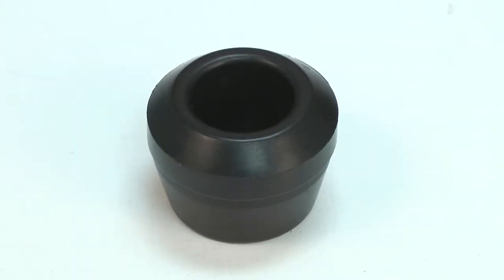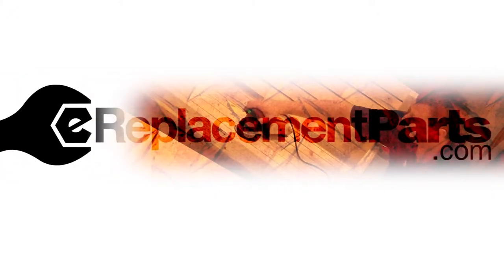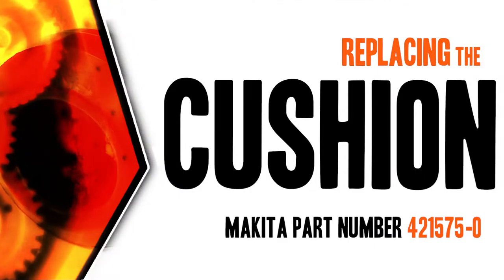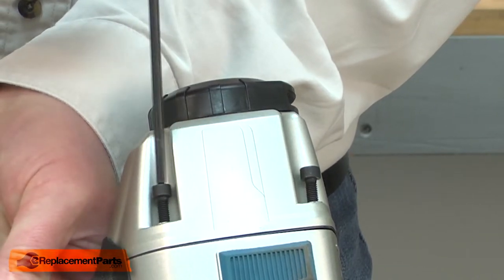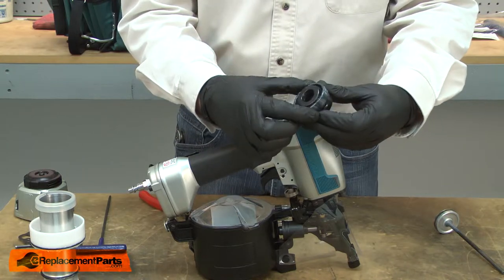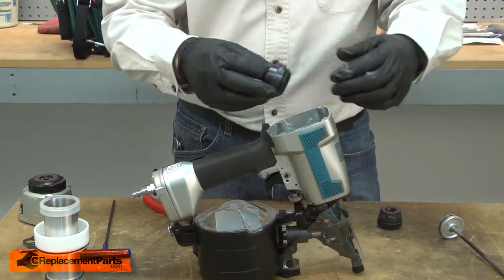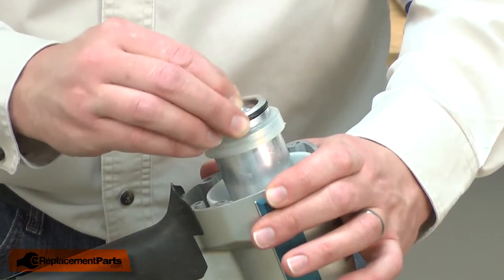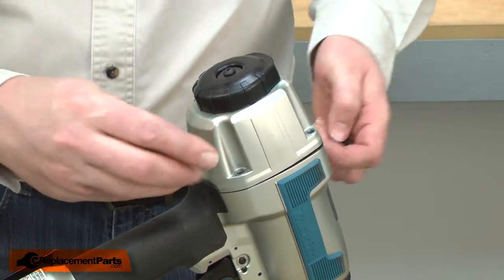Makita Nailer Repair - Replacing the Cushion (Makita Part # 421575-0)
Do you need a replacement Cushion for your Nailer? eReplacementParts.com has thousands of replacement parts for a variety of Power Tools, Outdoor Power Equipment, and Appliances. To purchase the part shown in this video (Part # 421575-0), click the link here:

The information in this video is specific to Makita Nailers. The replacement process for different brands may differ slightly from the one you see in this video. To find more Nailer repair videos, check out our Power Tool Repair playlist

If you need a replacement Cushion for a different model number Nailer, simply enter your Nailer’s model number on our homepage here:

Replacing the Cushion can help solve the following issues you may be having with your Nailer:
1. Cushion Hardened or Cracked

Here are a list of the tools required for this repair:
• Hex drivers
• Long-nosed pliers
• Protective gloves
• Pliers
• Screwdriver

For more info on our shipping or return policy, or to speak with a customer service representative, visit our